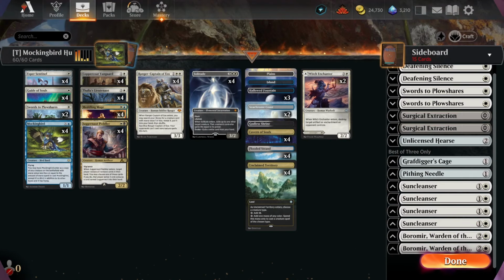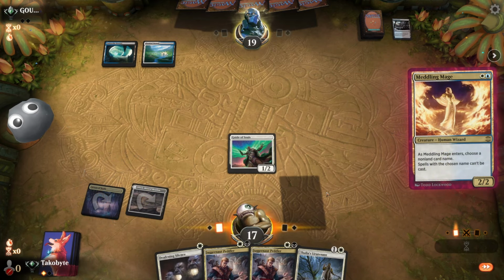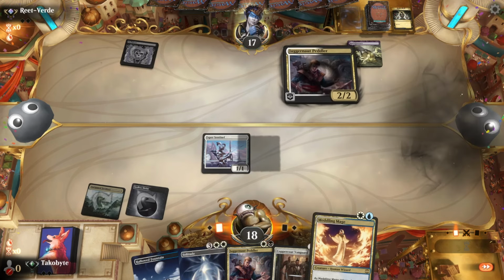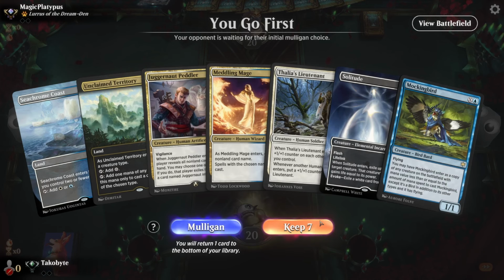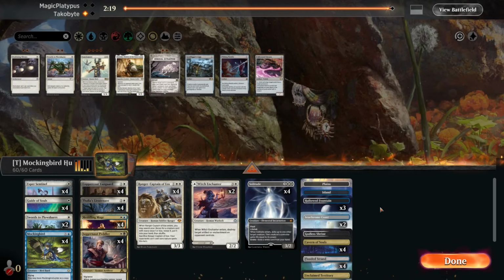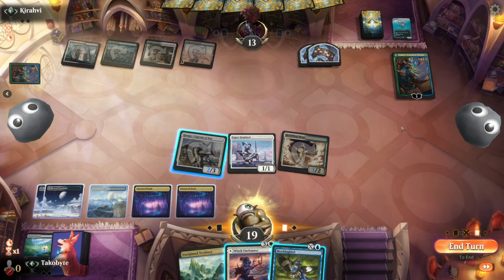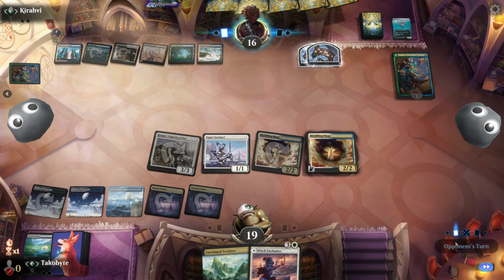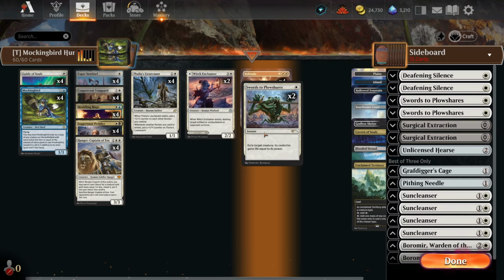4 More Copies of All Your Creatures - Mockingbird Humans | Timeless BO3 Ranked | MTG Arena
► Timestamp:
00:00 - Intro
01:34 - Game 1
11:09 - Game 2
15:48 - Game 3
28:57 - Game 4
53:59 - Outro

► Info
・Current Set: Modern Horizon 3
・Format: Timeless
・Type: BO3, Ranked